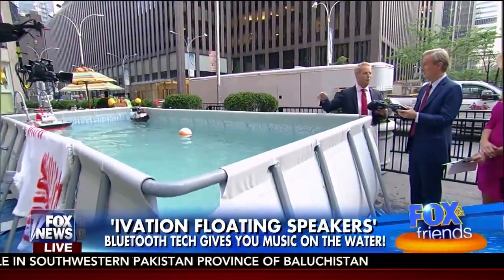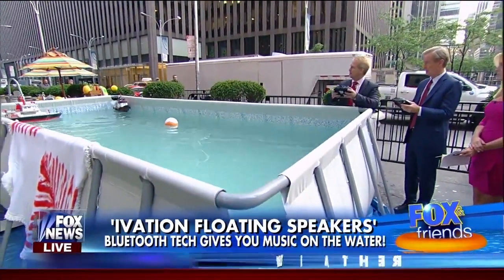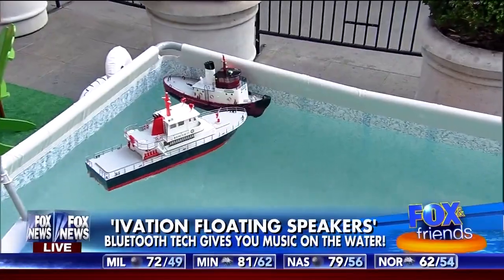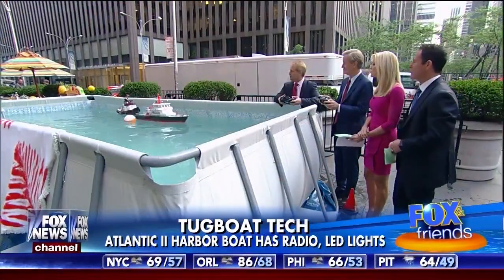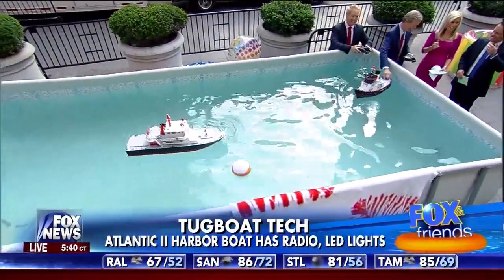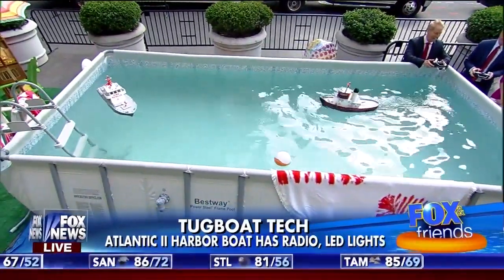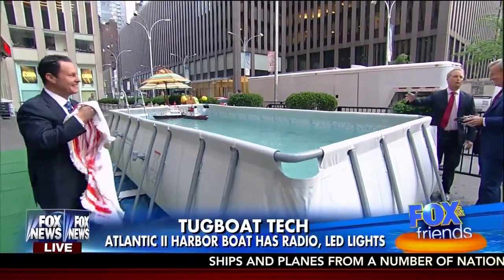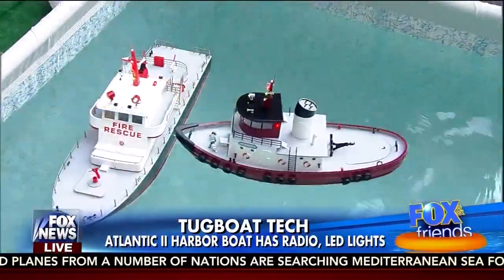Soggy Cyber Guy with AquaCraft Boats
The folks over at Fox & Friends recently featured some of our most popular AquaCraft boats on their national morning show. Kurt the "Cyber Guy" tries out our Atlantic II Tug and the Rescue 17 Fireboat and gets a little surprise soaking!